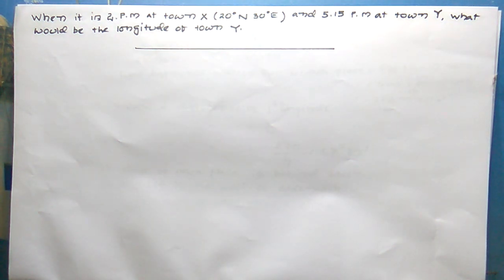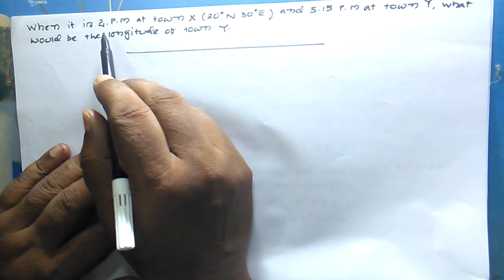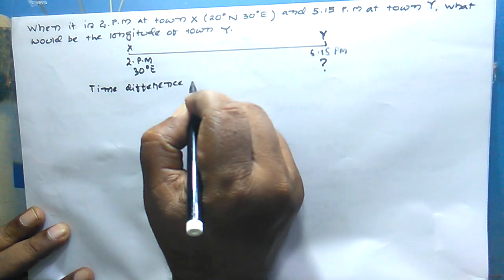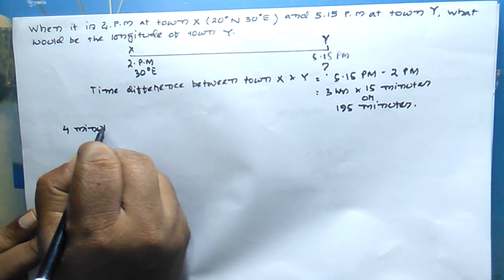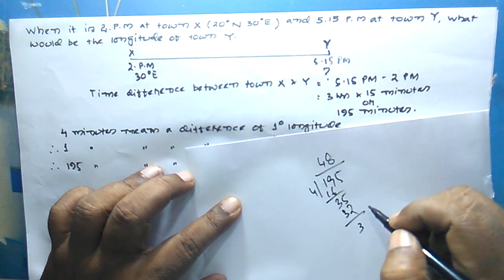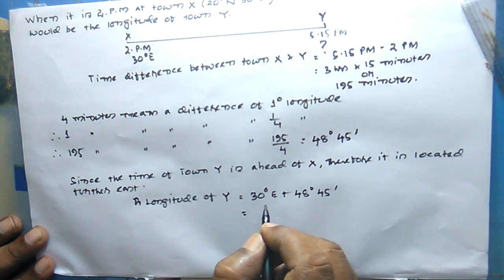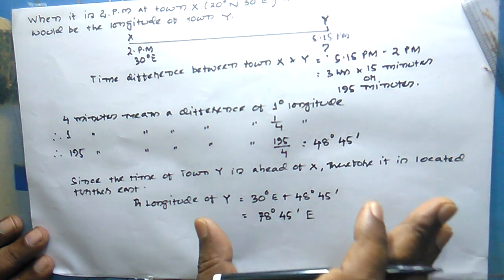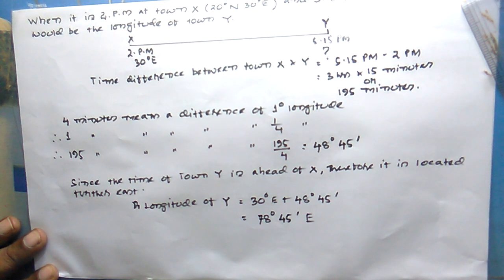Finding out the longitude.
This is the 2nd video dealing with how to find out the longitude of a place from the given information.